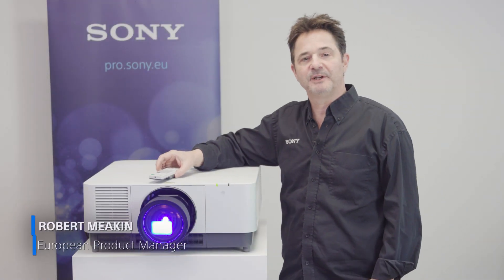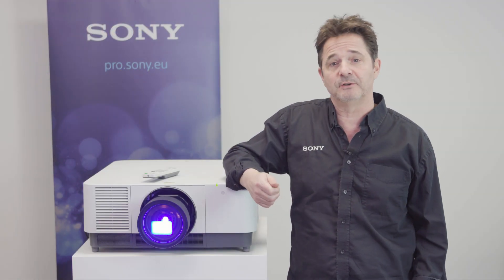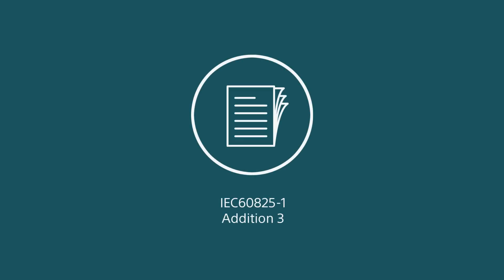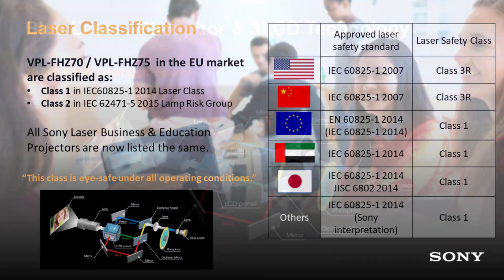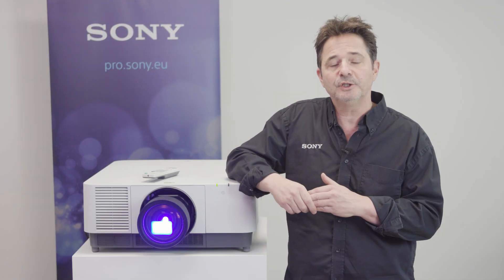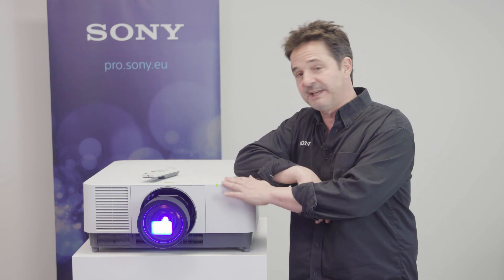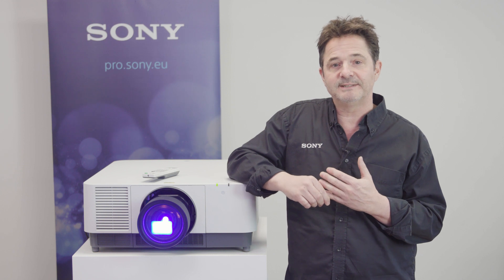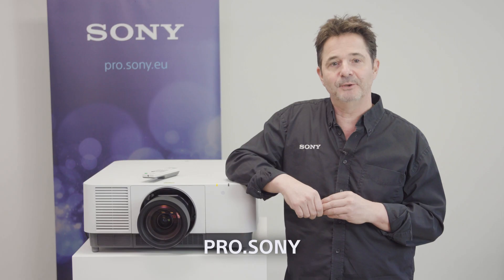Why Switch From Lamp To Laser Projection?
Worried about the safety of using laser projectors? Worry no more with our class 1 certified FVP-FHZ120L and VPL-FHZ90L projectors.